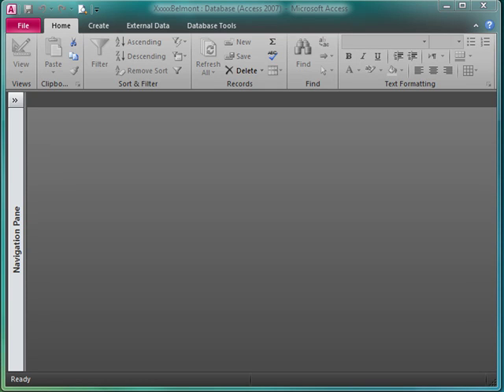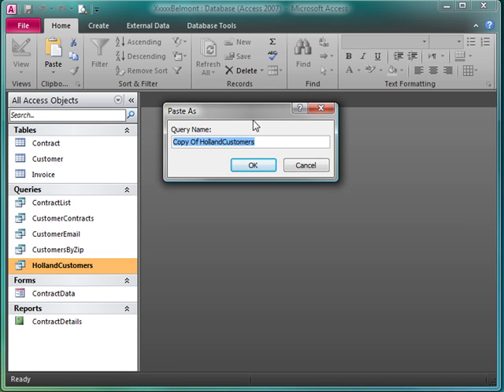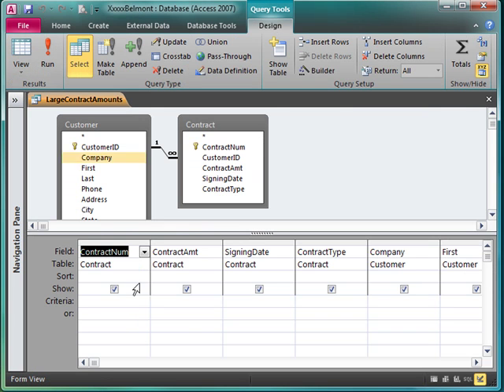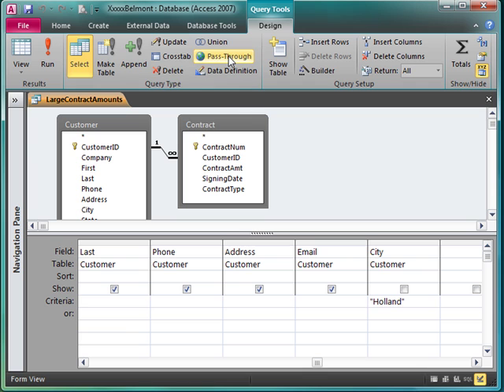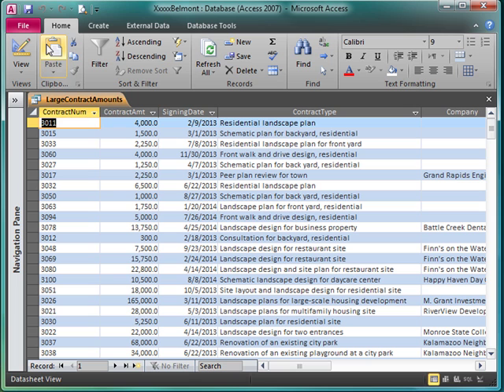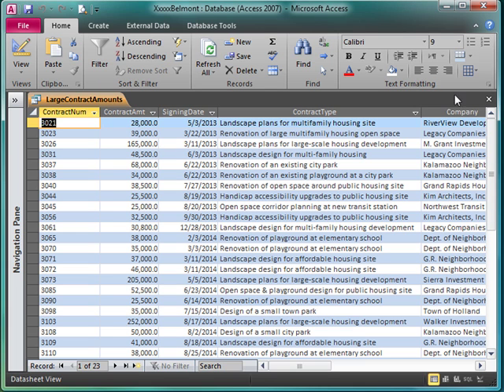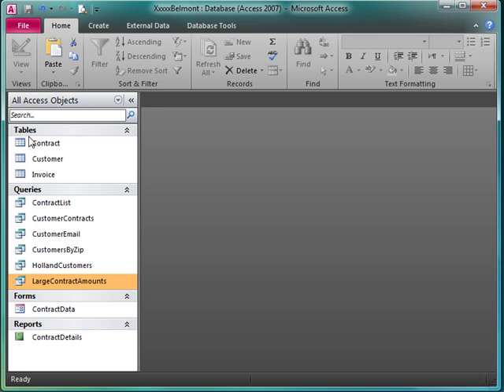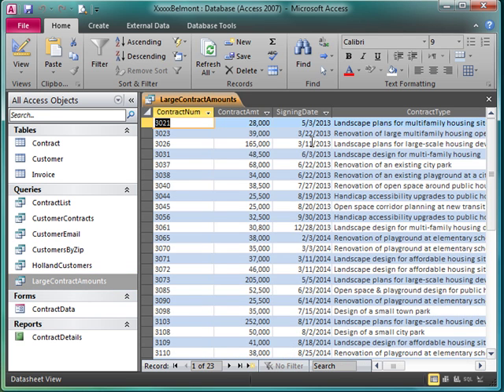Select Range of Values in a Query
New Perspectives Access 2010 textbook, Tutorial 03, beginning on page AC 139. After viewing this video you will be able to create a query that uses criteria to select records that meet a specific range of values by choosing the proper comparison operator.